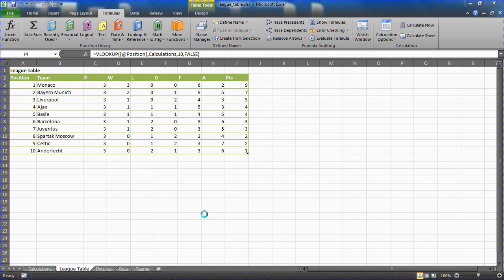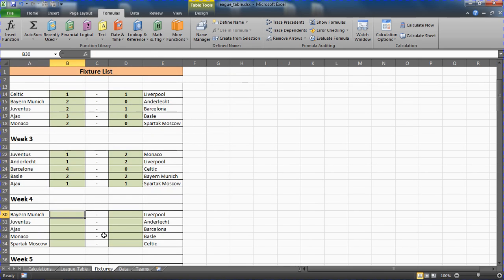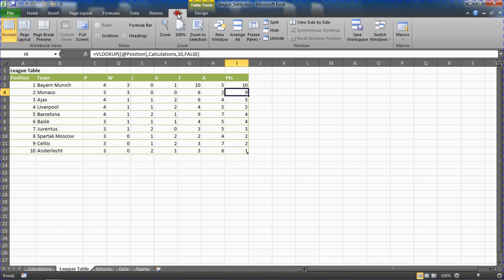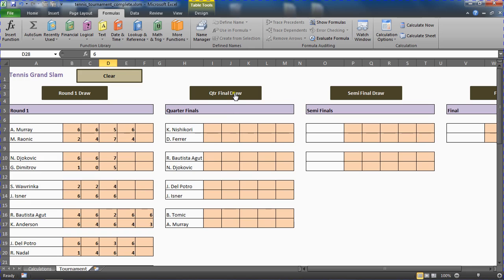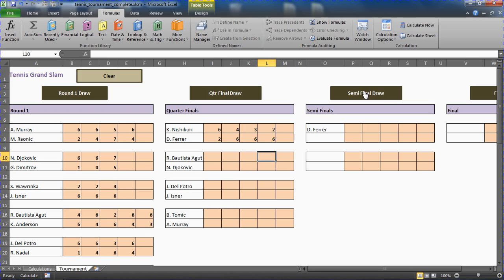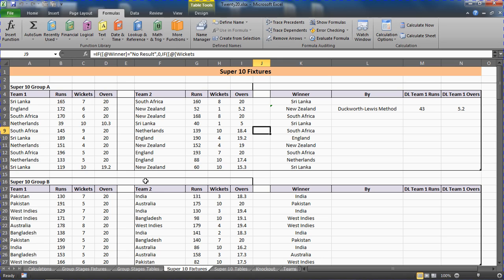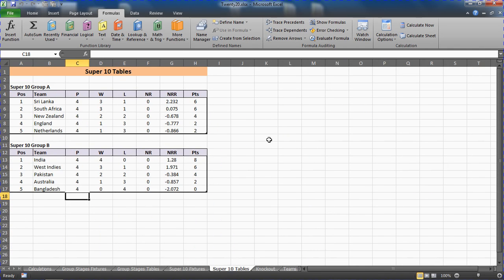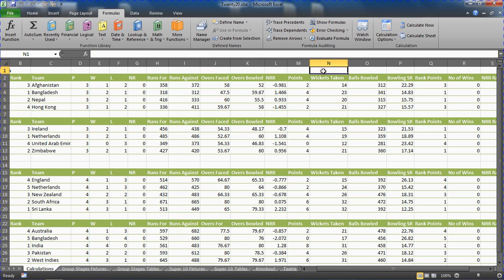Create Sports League Tables in Excel Online Course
Online course to learn how to create sports league tables and tournaments in Excel.

In the course you will learn:

★ how to automatically calculate league table rankings for players or teams as results are entered.

★ how to automatically create a random cup draw for knockout tournaments.

★ different formulas to calculate various sports statistics and to determine match results.

★ how to calculate different cricket statistics such as net run rate, bowling strike rate, number of balls bowled and more.

Use the link below to grab the course for just $19.